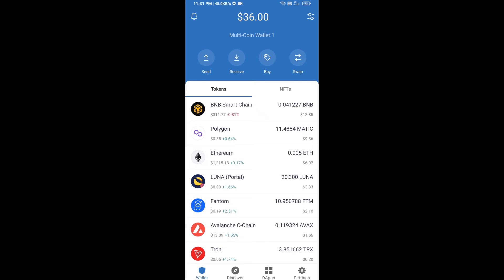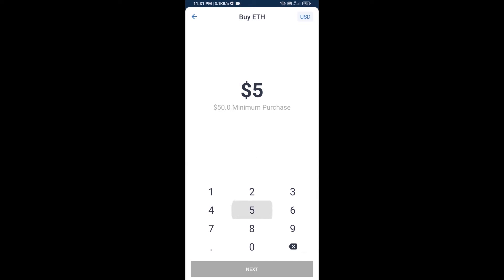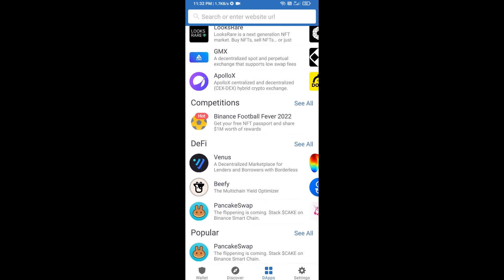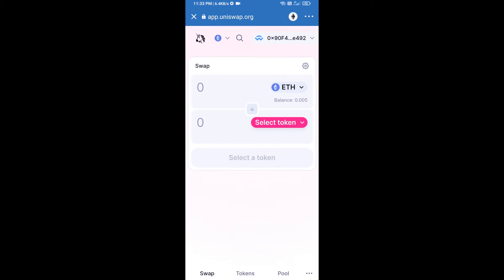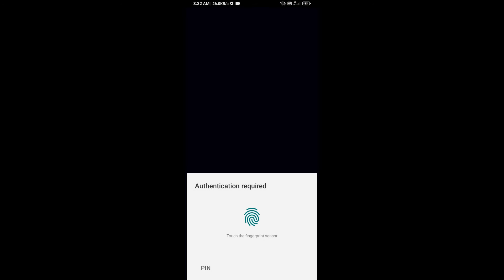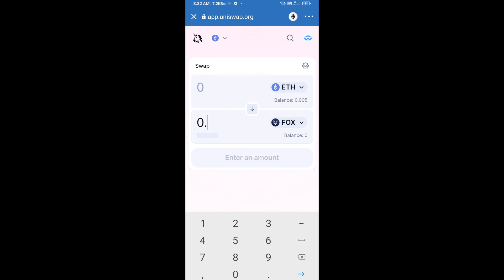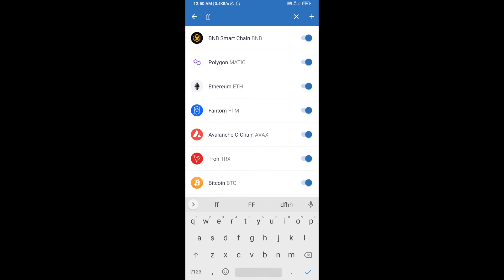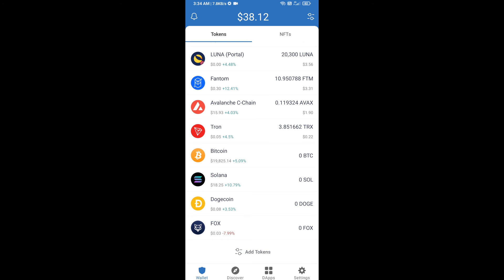How to Buy Shapeshift FOX (FOX) Token Using ETH and UniSwap On Trust Wallet